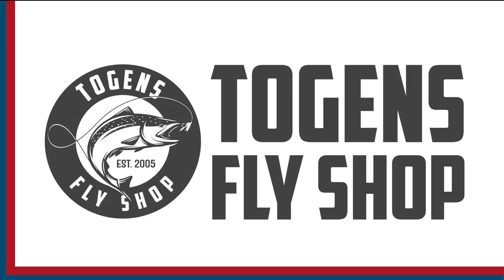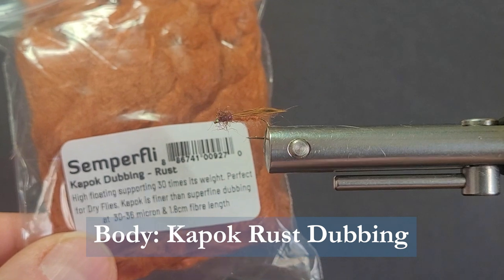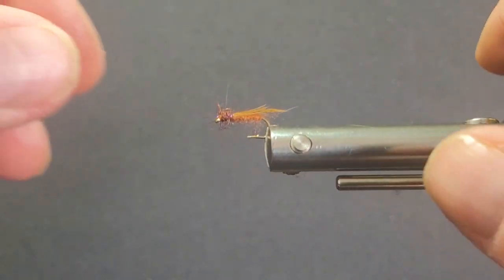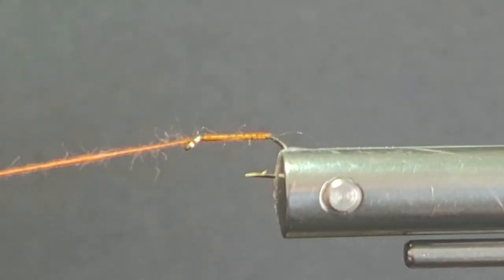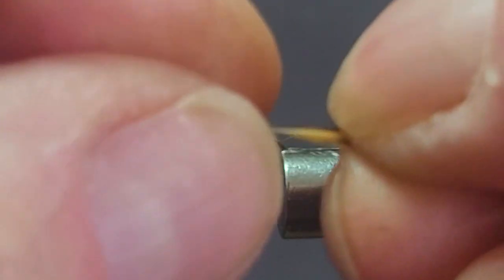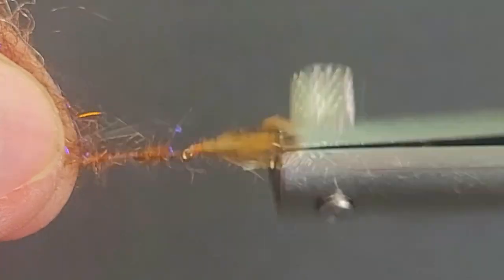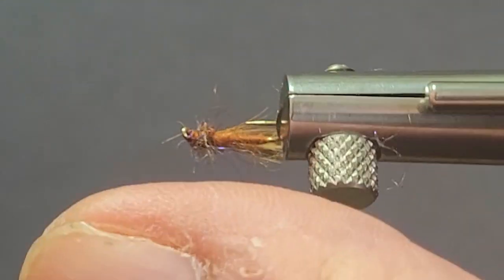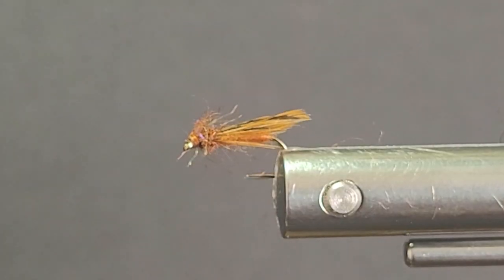FLY TYING: THE CINNAMON CADDIS DRY FLY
Brent Schlenker ties another highly effective and low riding caddis pattern that works well when adult caddis are sitting low in the water surface.

Hook: Togens Size 14 Dry Fly
Thread: 8/0 Rust
Body: Rust Kapok Dubbing
Thorax: UV Blended Brown Dubbing
Wing: Jungle Cock Hackle Tip